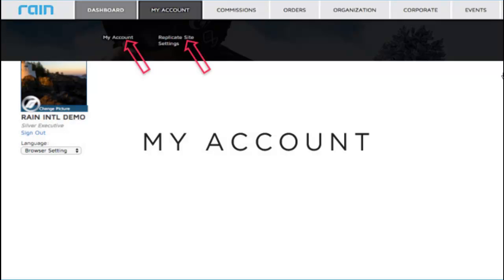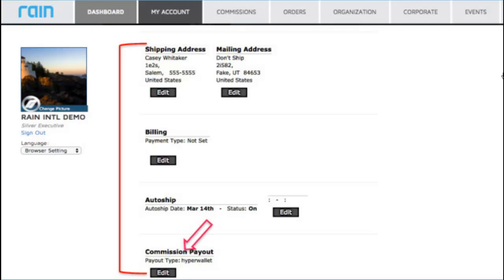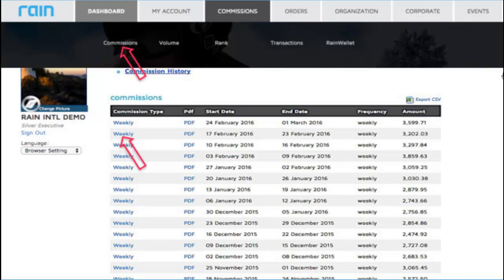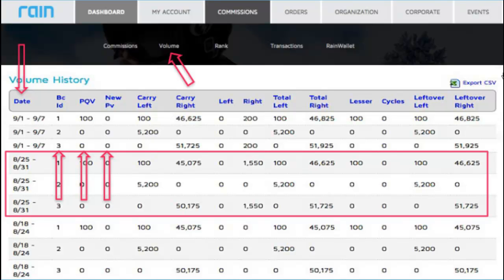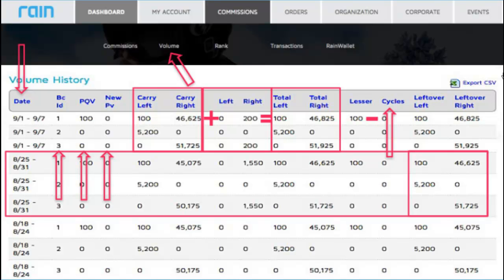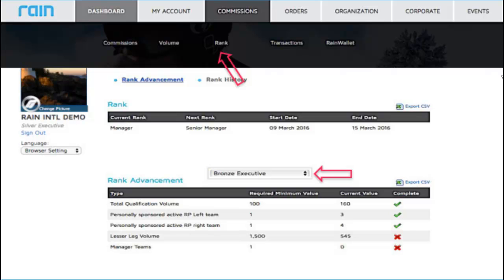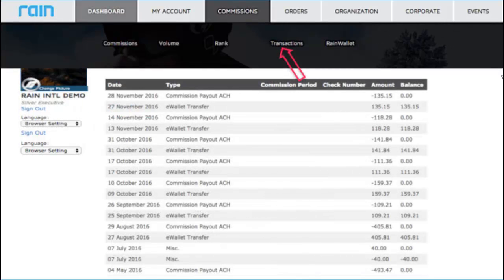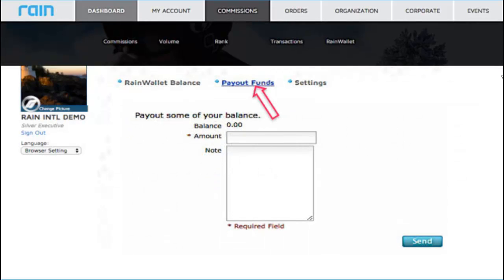Russel Cowley - "Back office training 2 - My account and Commissions" (engl.)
Webinar održan 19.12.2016. "Rain International".